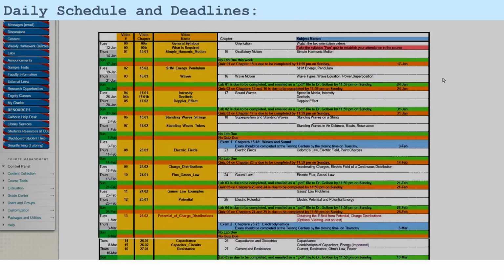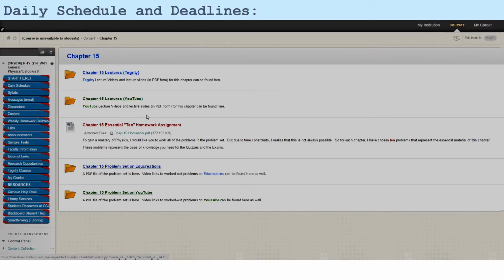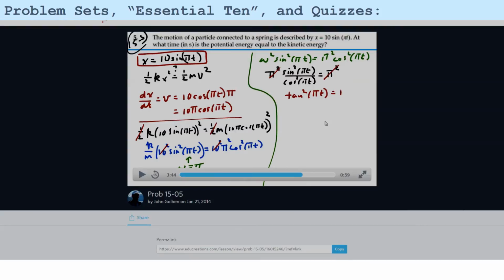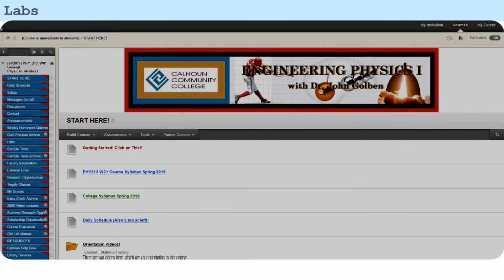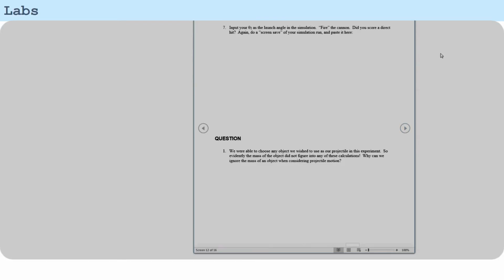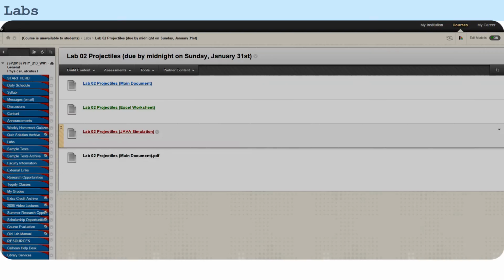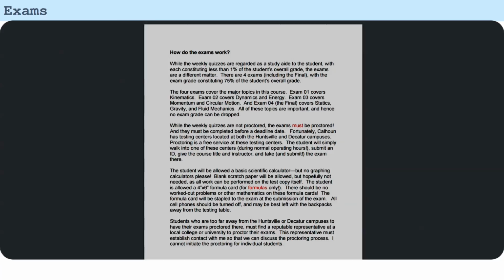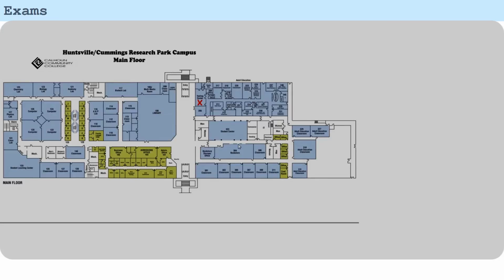PHY 214 Required Work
Required work for the Physics II Electrodynamics Course